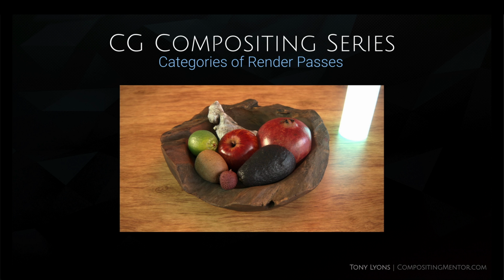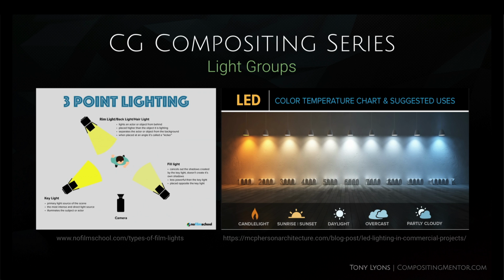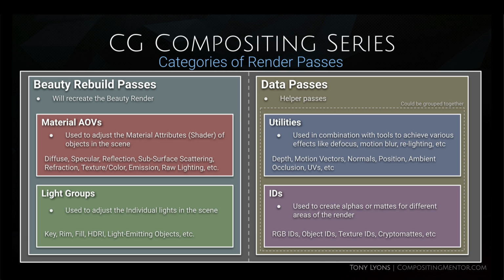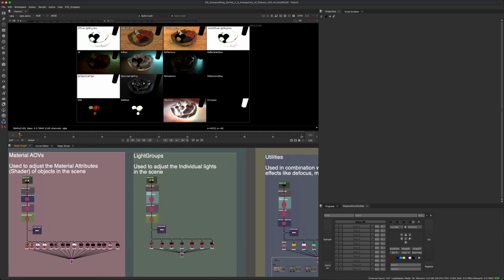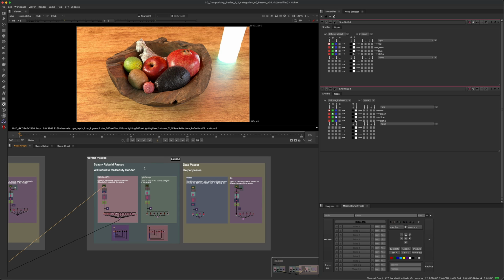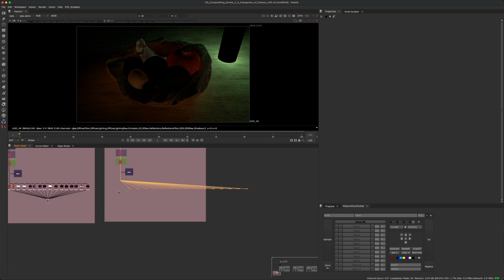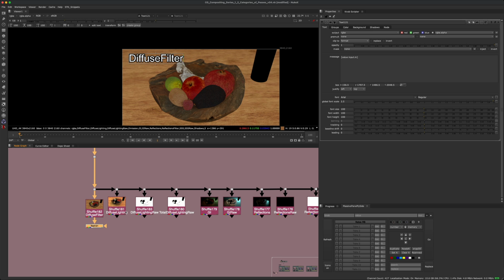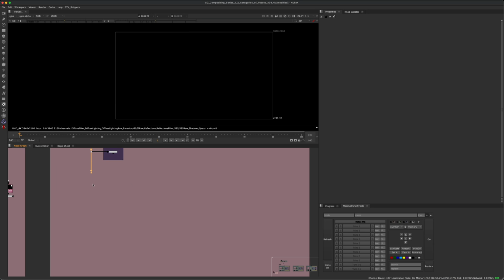CG Compositing Series - 1.2 Categories of Passes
In this video I cover the different Categories of Render Passes and how to divide up the passes based on how they are used.

00:00 - intro
00:16 - Categories of Render Passes
00:48 - Beauty Rebuild and Data Passes
01:16 - Material AOVs
03:29 - Light Groups
05:15 - Utilities
05:55 - IDs
08:56 - Nuke Script Walkthrough
10:06 - K_Remove Tool
12:39 - Redshift Category Breakout
14:23 - Arnold Category Breakout
16:48 - Octane Category Breakout
19:34 - Tips and Tricks on Making Contact Sheets
20:41 - Split Layers Python Script
21:46 - Text displaying LayerName automatically
25:29 - Paste to Selected
26:55 - ContactSheetAuto
27:15 - Connect multiple inputs at once
29:14 - SpeedRun through whole contact sheet creation
30:33 - Outro